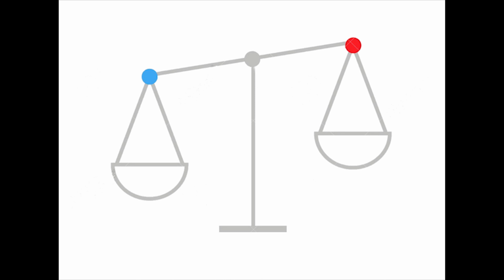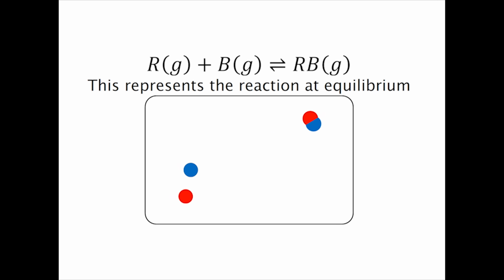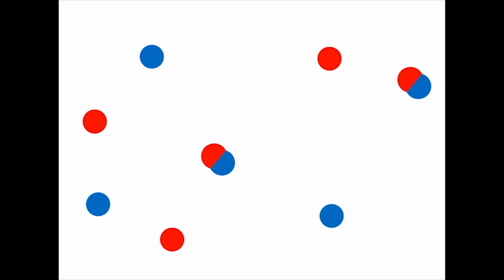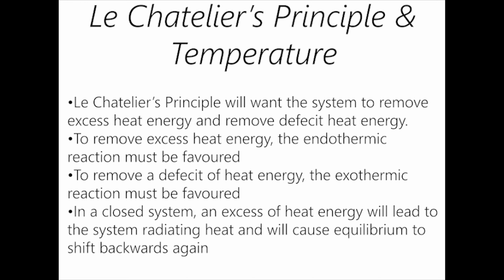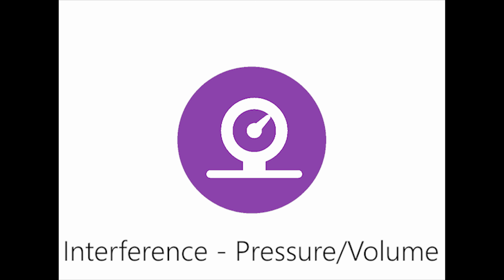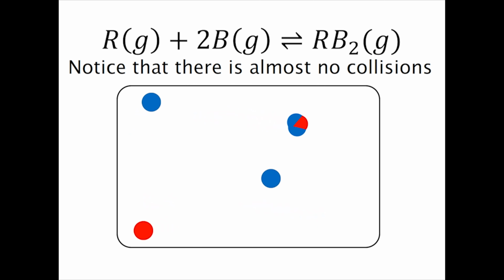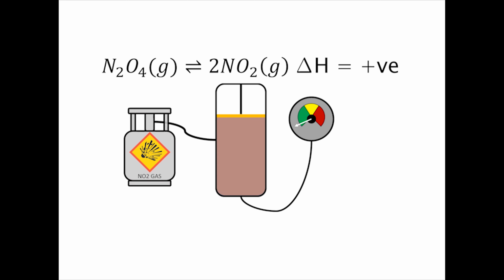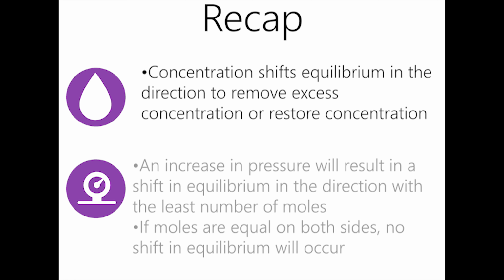Le Chatelier's Principle and Equilibria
What constraints affect a chemical system in dynamic equilibrium? And what is "Le Chatelier's Principle"? Let's find out!

This video was done for an assessment task in Year 12 Chemistry. It took over 20 hours of editing and assembling. Programs Used:
Audacity
Adobe Premiere (Video editing)
PaintDOTNet (Images)
PowerPoint (Animations)
Word (Some text)

Examples of Catalysts. (2016, June 15).
D. Oirbans, personal communication, 26/27th November, 2018.
Oirbans, D. (2018). Equilibrium: “What happens when chemical reactions do not run to completion” [PowerPoint slides].